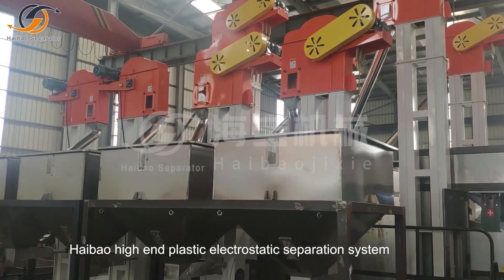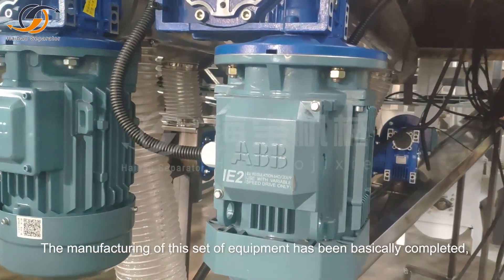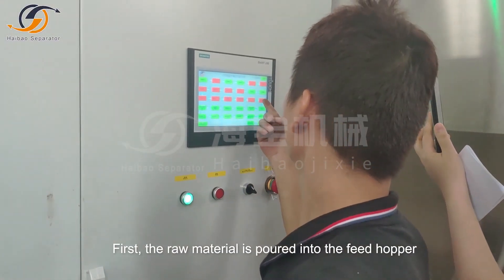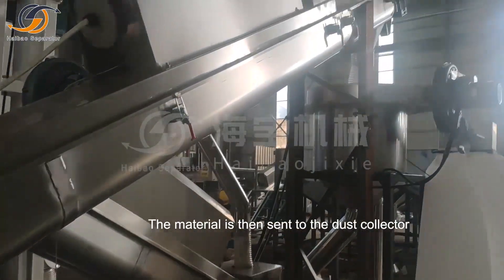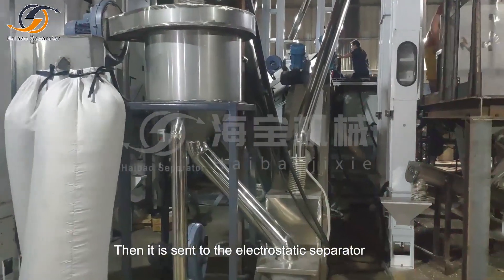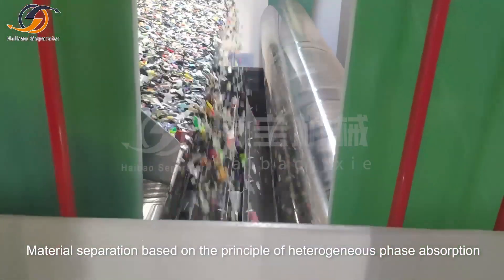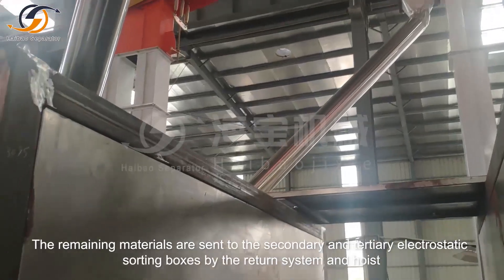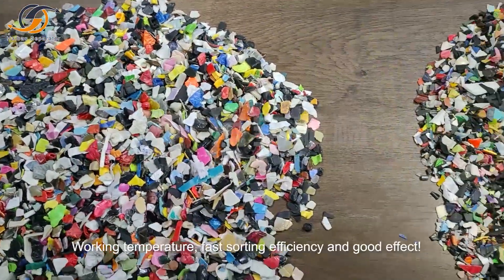Electrostatic Separation Sorting Machine of Mixed Plastics PVC and PET PP PET ABS Aluminum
The electrostatic separator machine is widely used in our waste recycling machinery, such as copper wire recycling machine, PCB recycling machine, aluminum plastic separation machine, mixed plastic separation machine, etc. It not only can be used to separate metal and non-metal materials, but also to separate mixed plastics. The separation rate of the electrostatic separator can reach to almost 98.8%. From this video, you can see pure copper separated from plastic.